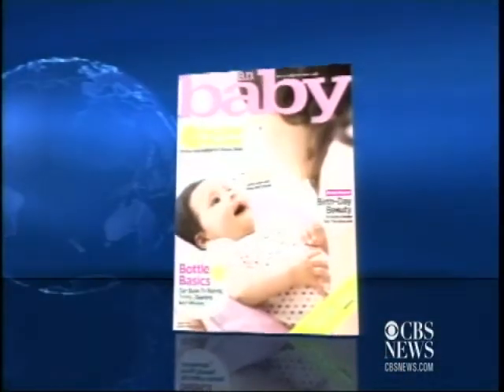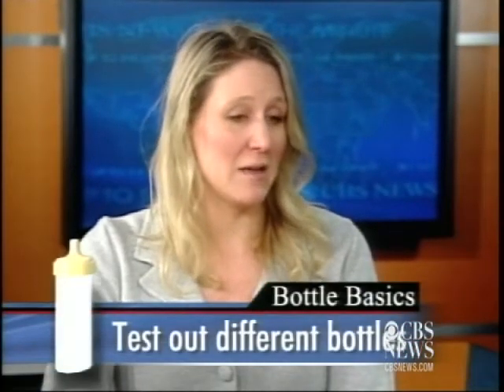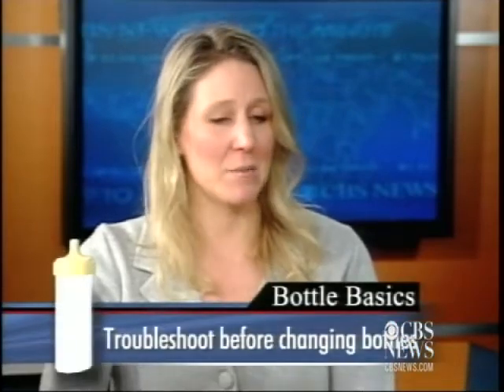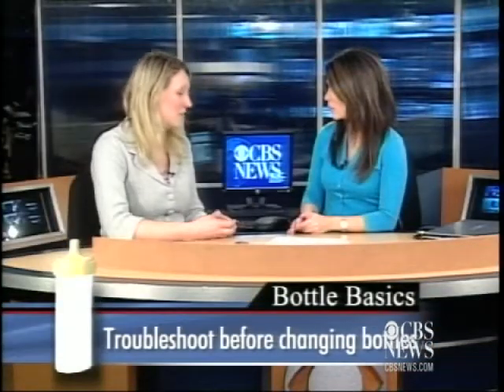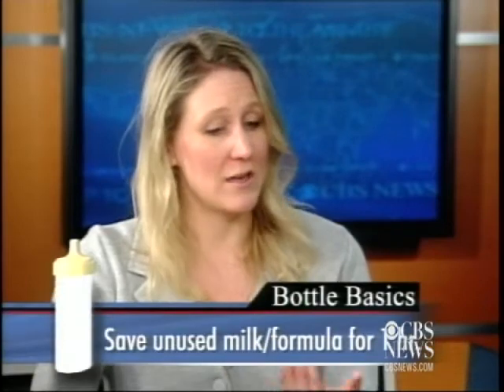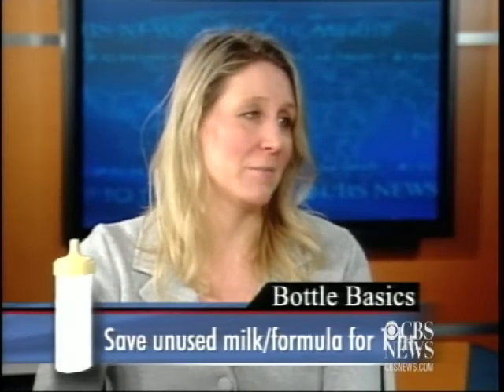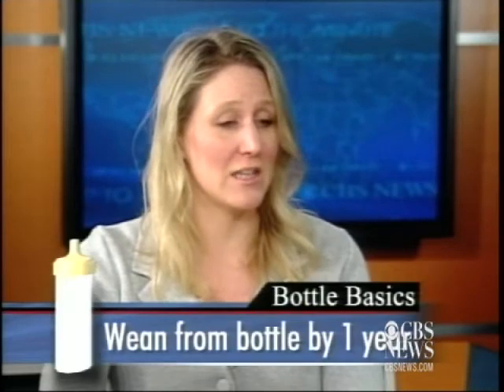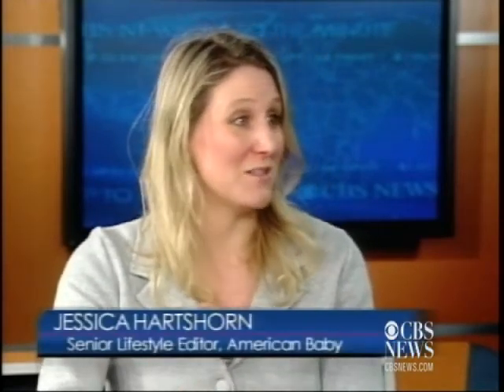Bottle Basics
Jessica Hartshorn, Senior Lifestyle Editor for American Baby, tells everything you need to know about choosing the right bottle for your baby.